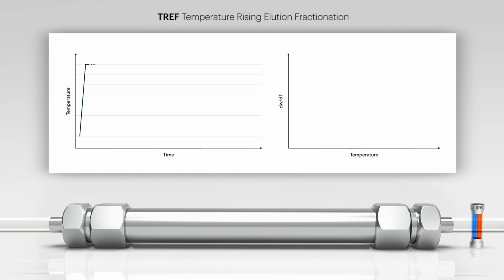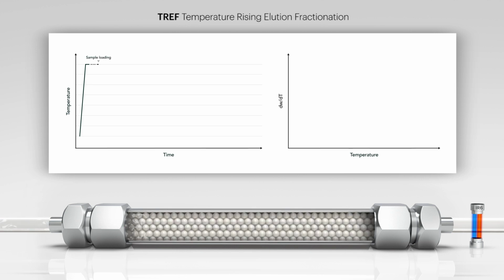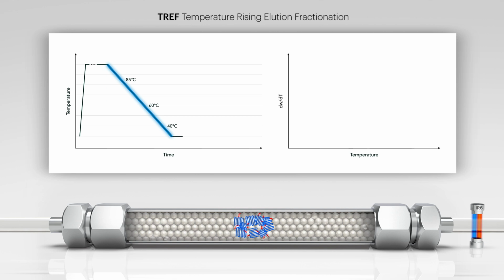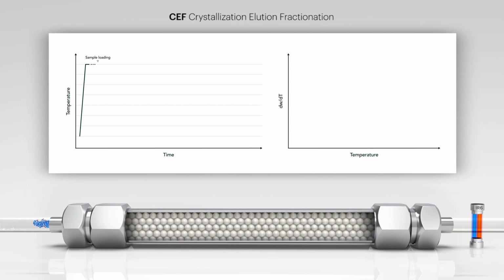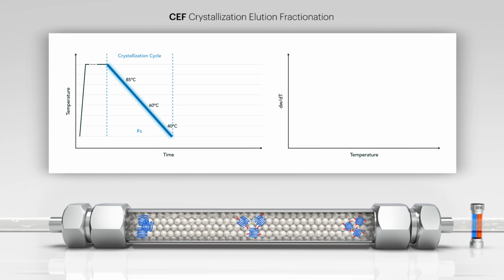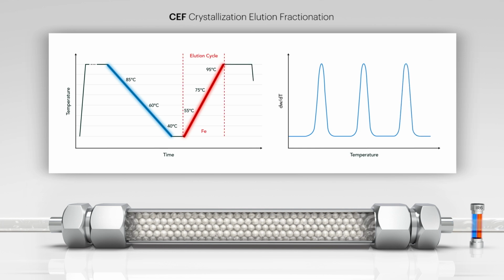Chapter 2 of 3: Understanding Short Chain Branching Distribution in Polyolefins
Techniques for Measuring the SCBD. This is chapter 2 of 3 in a series of videos that explain what is Short Chain Branching Distribution, how to measure it, and some applications.